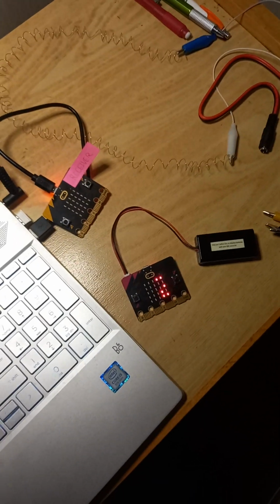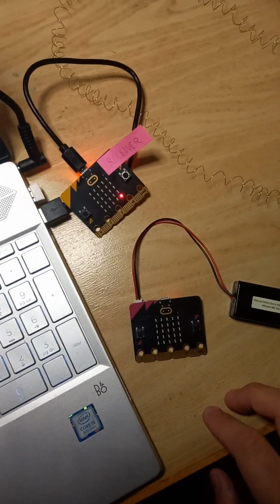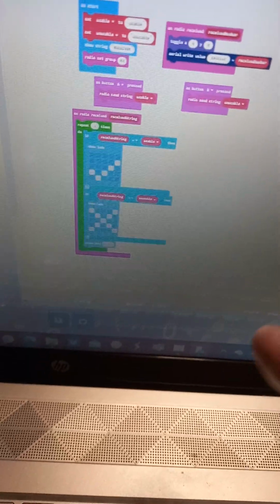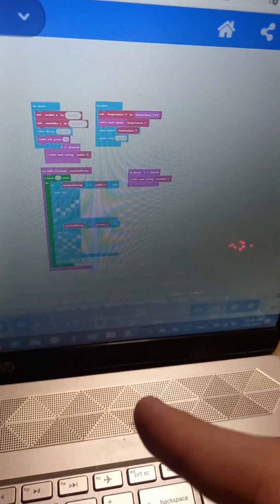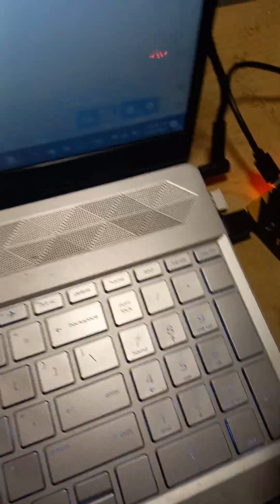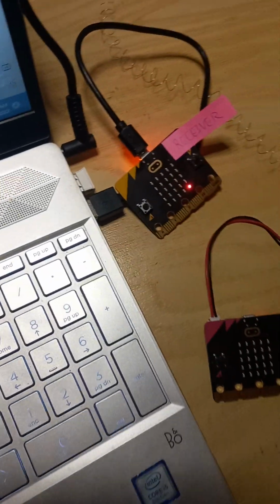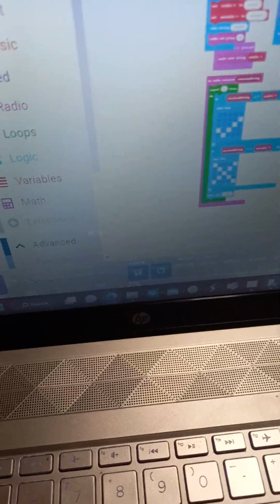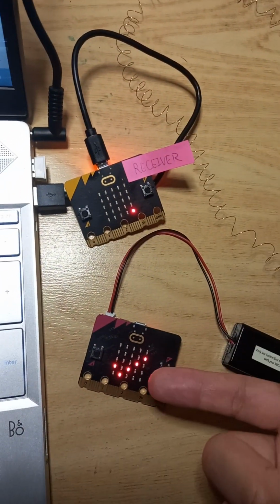The Feedback Code And The Function Of my Micro Bits.